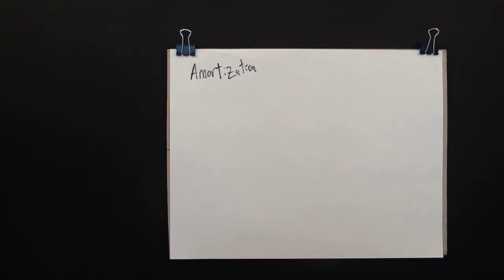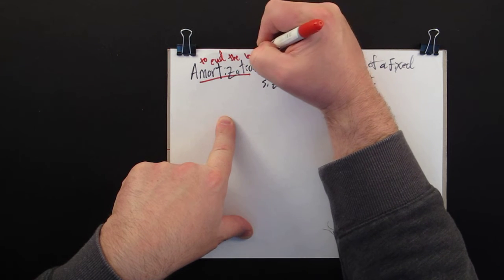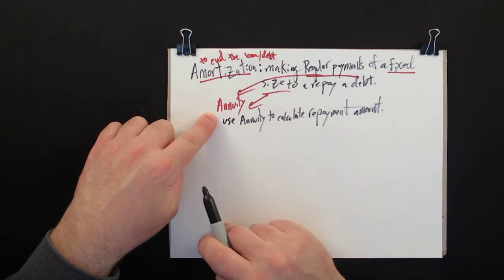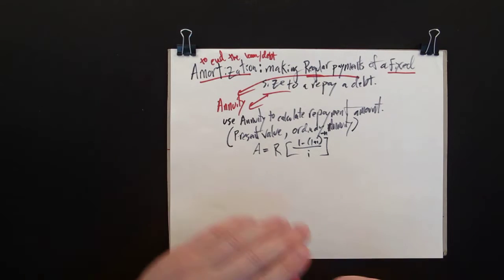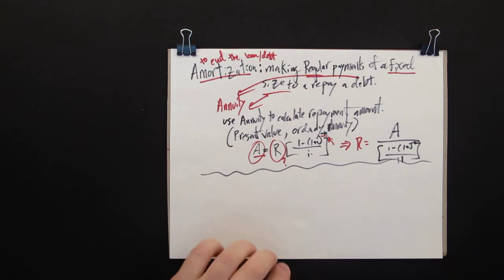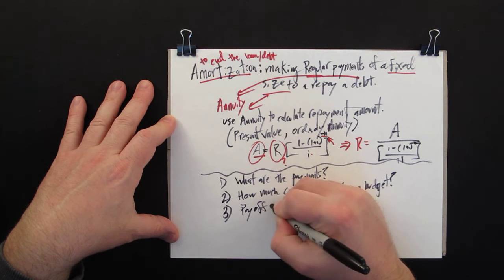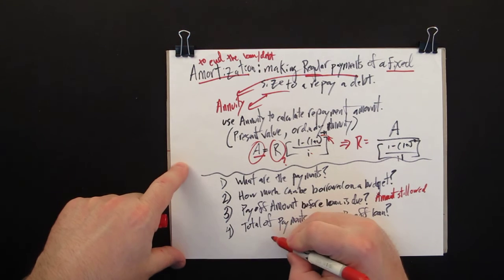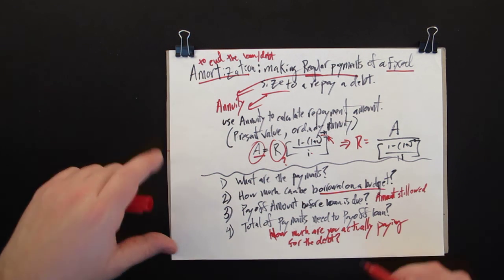Amortization: Overview - Paying Back a Loan or Debt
Overview of the process of Amortizing a loan or debt.

What factors are important?

How is payment determined?

Connection with Annuities.